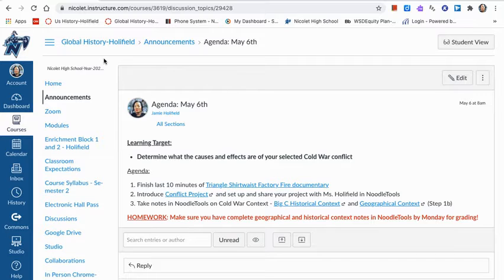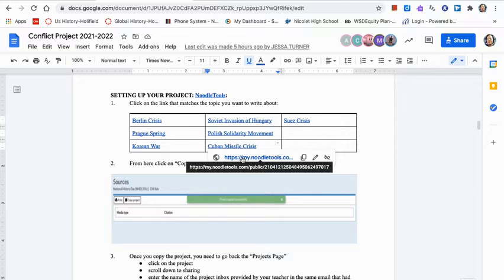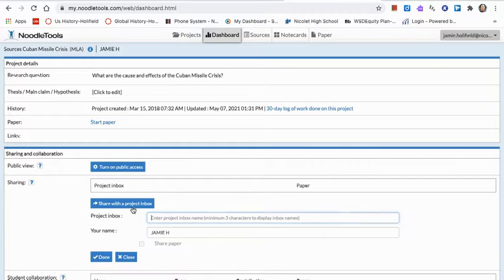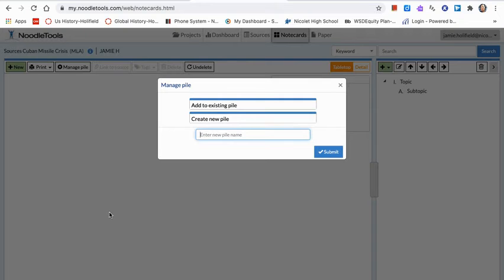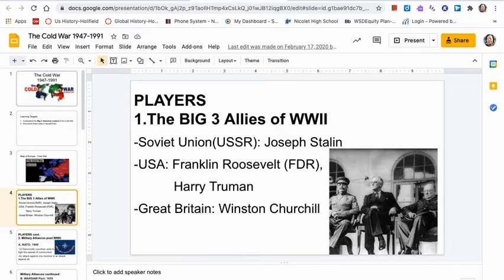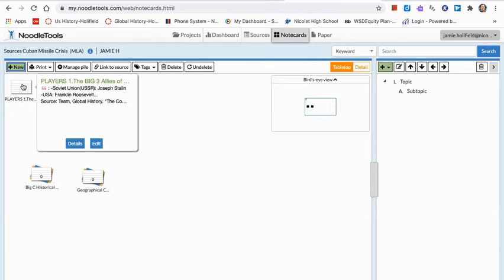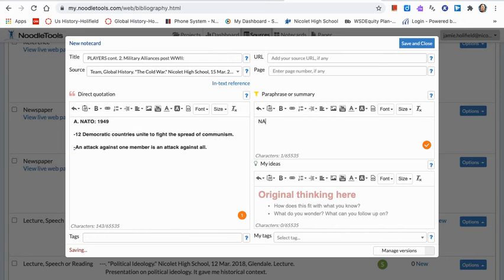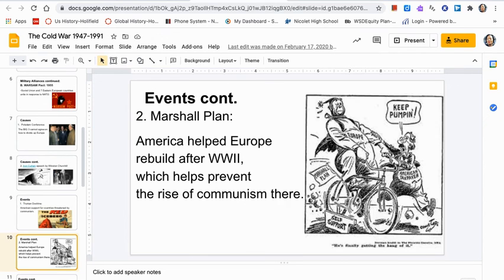Conflict Paper Intro Tutorial